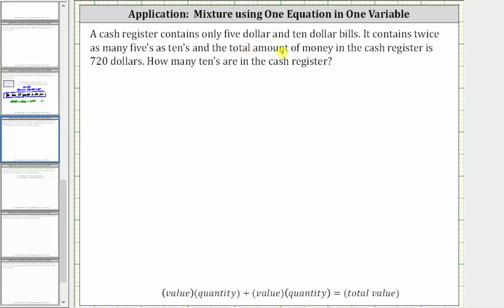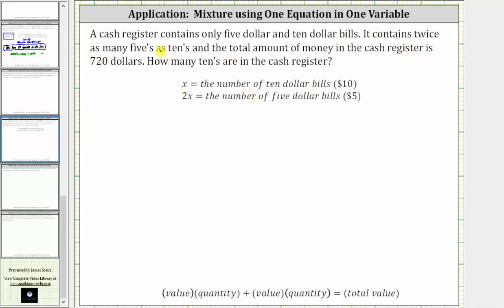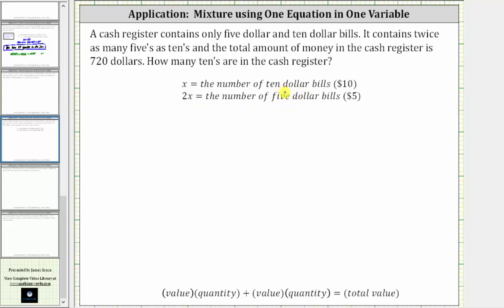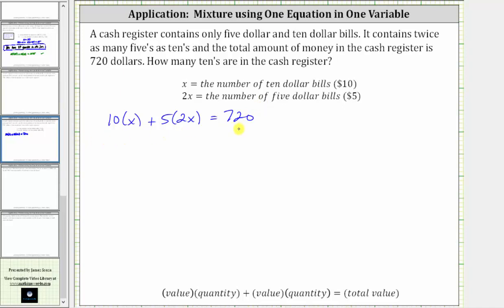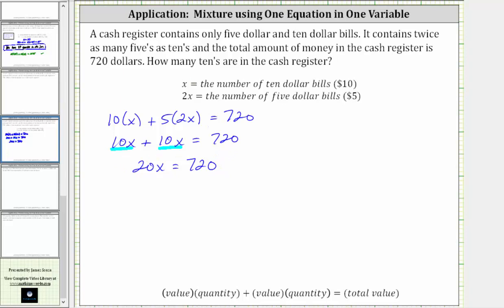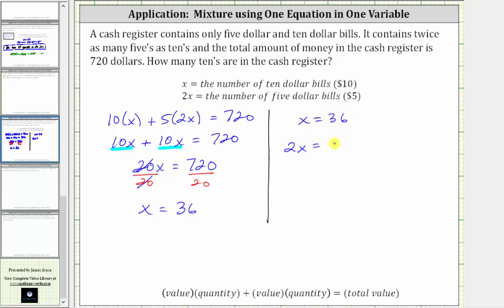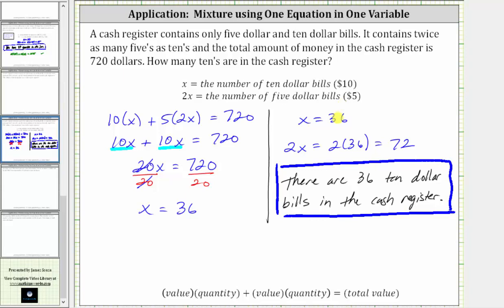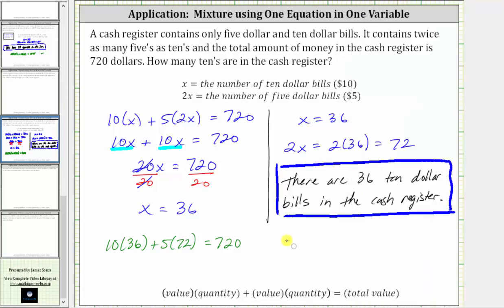Mixture App: Number of 5's and 10's Given Total Value and Relationship (One Equation in One Var)